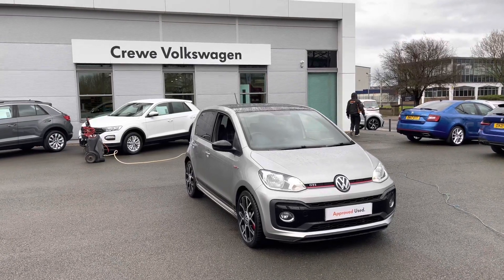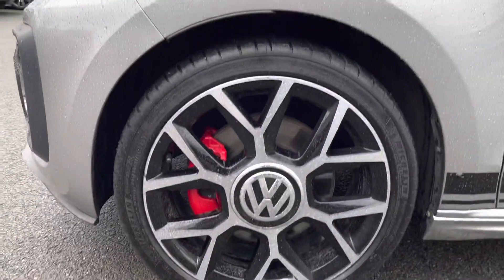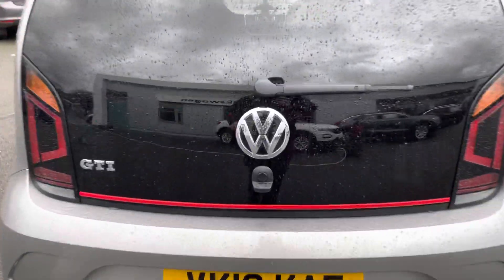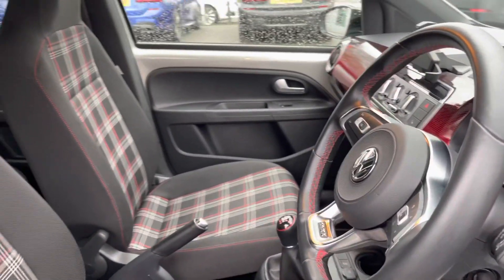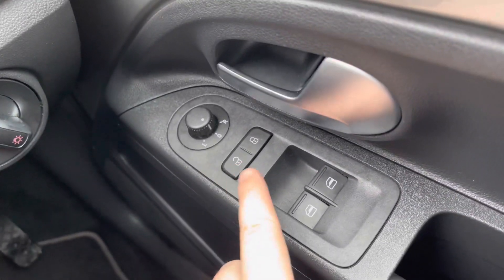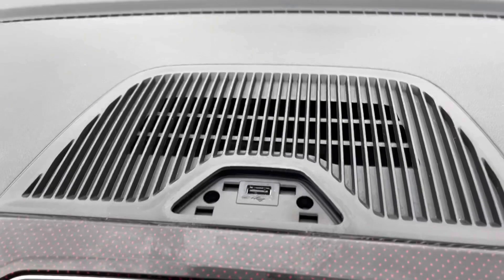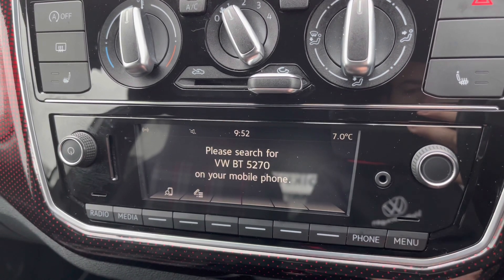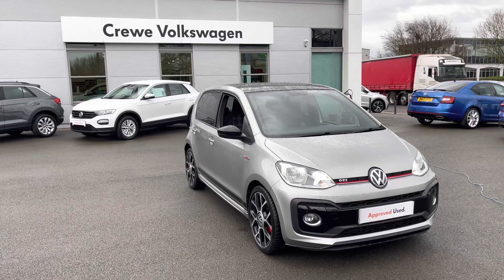Approved Used Volkswagen Up! GTI 1.0TSI 115PS in Tungsten Silver - VK19KAE - Crewe Volkswagen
Check out this Approved Used Volkswagen​ Up! GTI 5-door, currently for sale at Crewe Volkswagen.

Petrol
Manual
Tungsten Silver Metallic with Black Roof Pack
17"Oswald Diamond-turned Alloy Wheels
LED Daytime Running Lights
DAB Radio
Bluetooth
"Maps + More" - Navigation App for your Smartphone